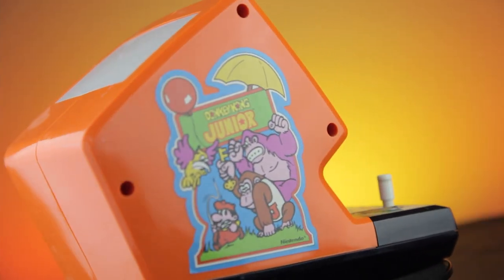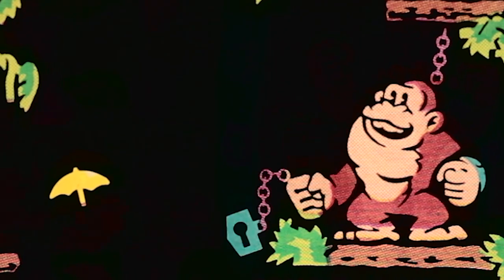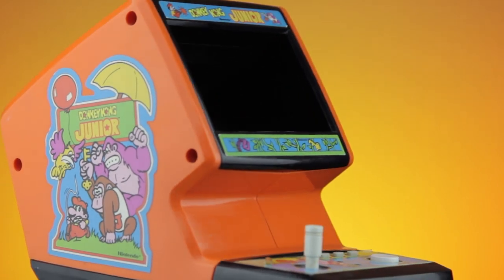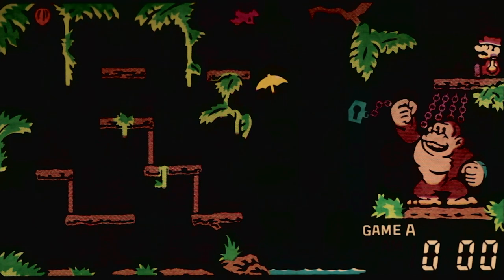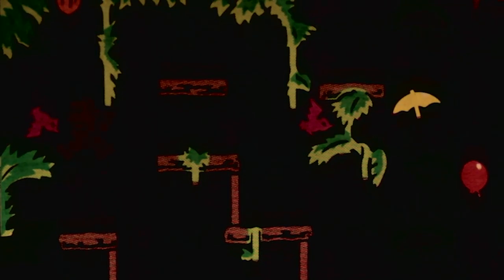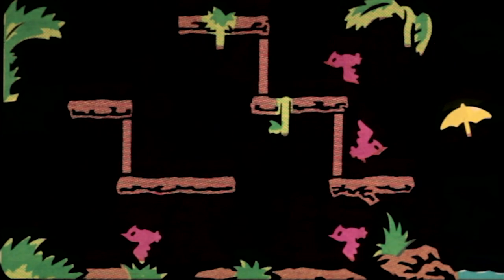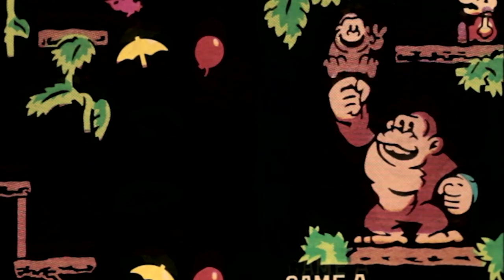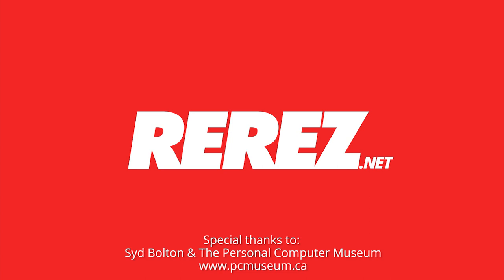The Tiniest Donkey Kong Jr. Arcade Ever - Rare Obscure or Retro - Rerez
Donkey Kong Junior Mini Arcade is one of Nintendo's many Mini Arcade systems. Designed by Nintendo R&D1, it's one of the more uncommon and increasingly rare Donkey Kong games. Also produced as a Game & Watch portable game, this device was created in collaboration with Coleco.

Check out the other Mini Arcades we have featured on Rerez right here:

Special thanks to Syd Bolton of  ThePersonal Computer Museum for lending us the Donkey Kong Jr. Mini Arcade!

Here is a playlist of our videos featuring Rare, Obscure, or Retro video games, gaming devices, or video game consoles!

Credits:
Camera Operator - Alex Pereira
Editor - Chris Monteiro & Shane Luis
Producing - Jason Lepine & Shane Luis